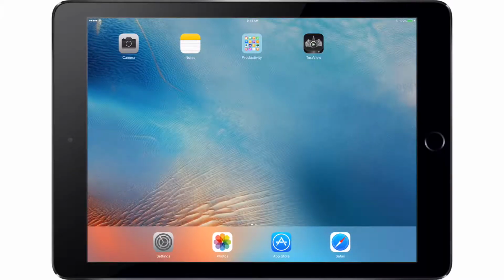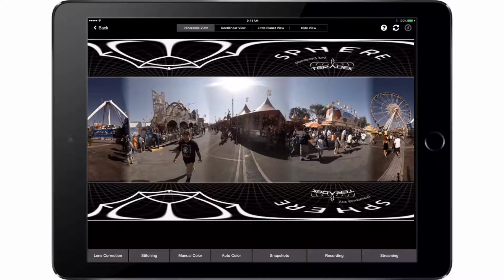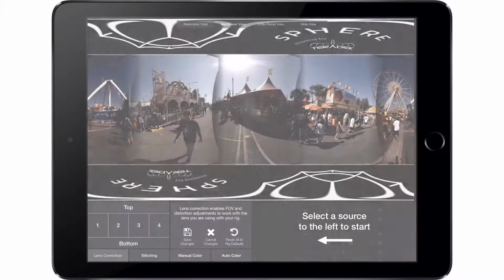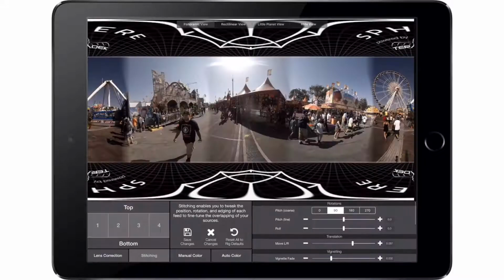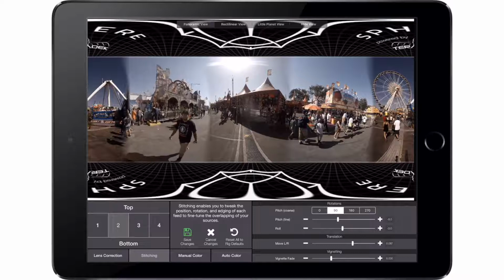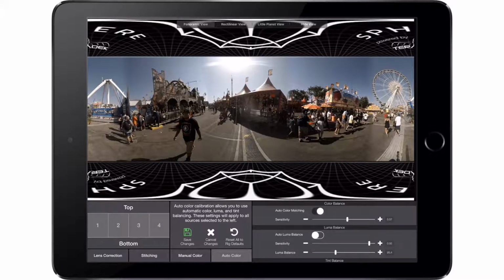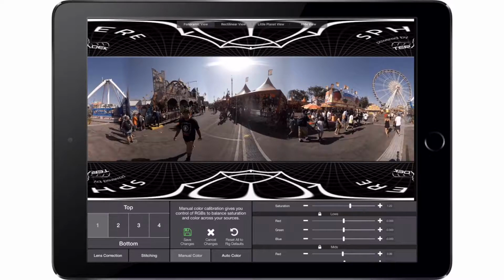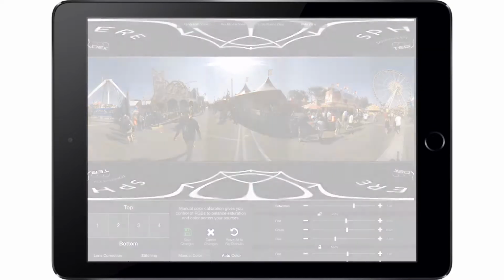Sphere Basic Stitching Tools Tutorial - Teradek - Sematron Italia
Sematron Italia Official Teradek Distributor in Italy